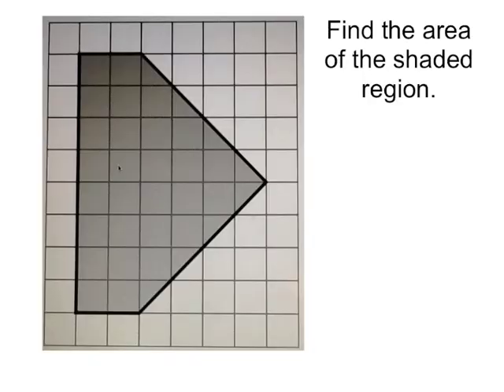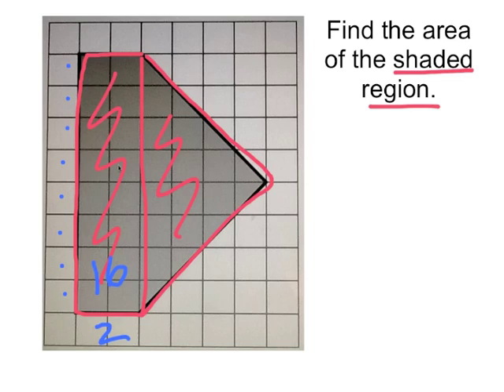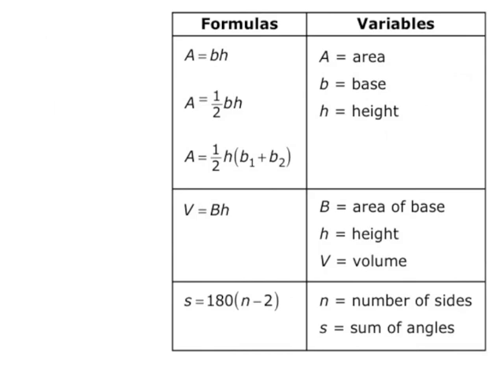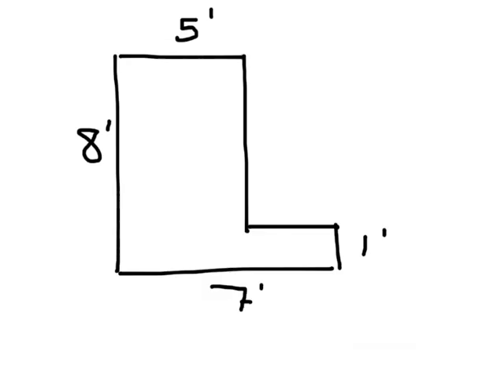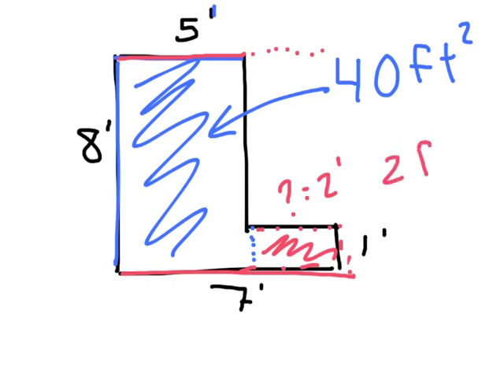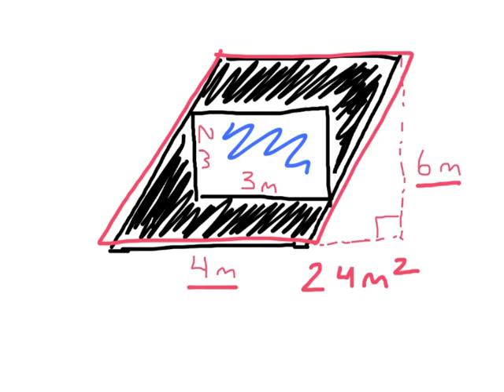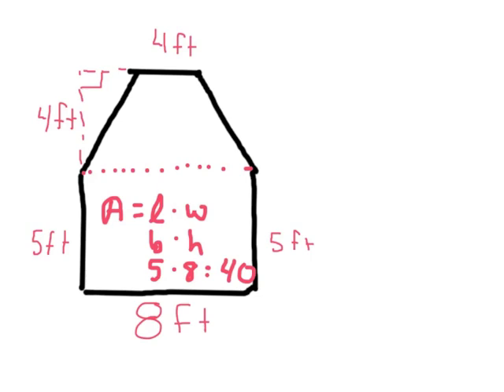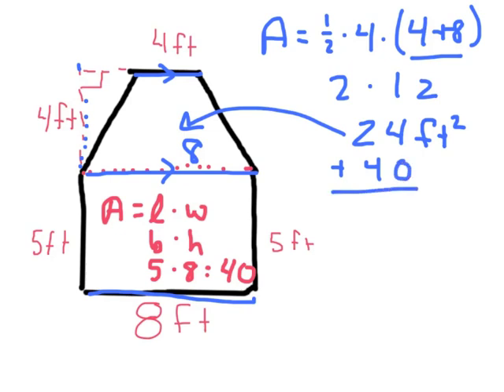Area of Complex Shapes